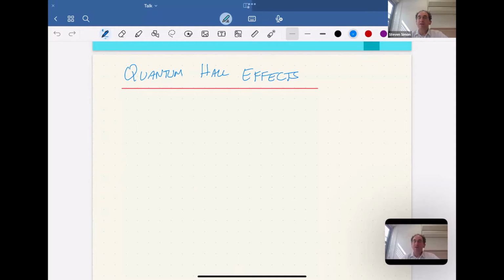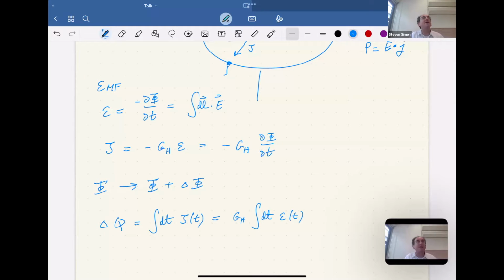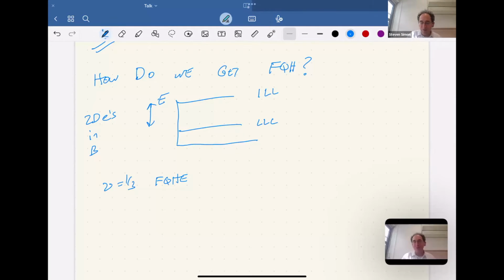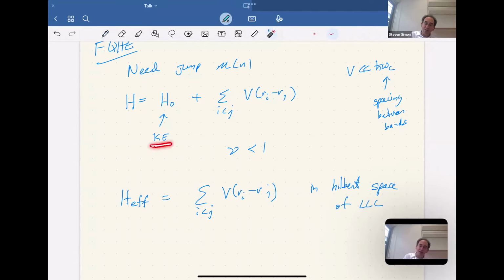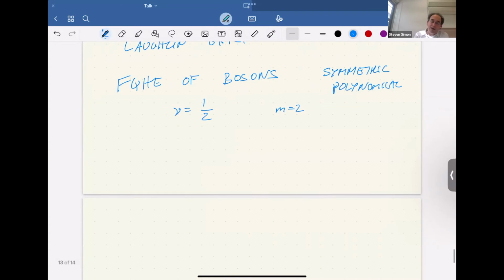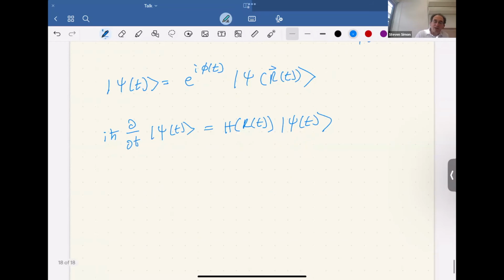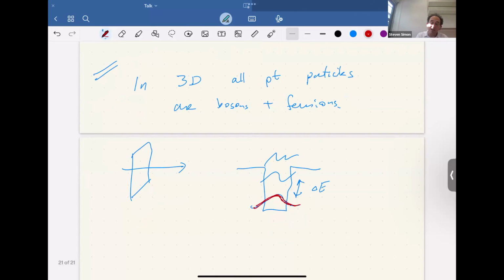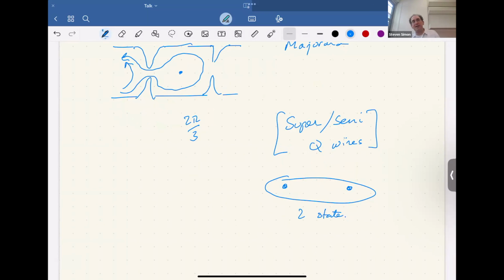Anyons, Topologically Ordered Matter: Why You Should be Interested - Steven H. Simon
Anyons, Topologically Ordered Matter: Why You Should be Interested (Steven H. Simon, Oxford University)
Fecha: martes 21 de mayo 2024